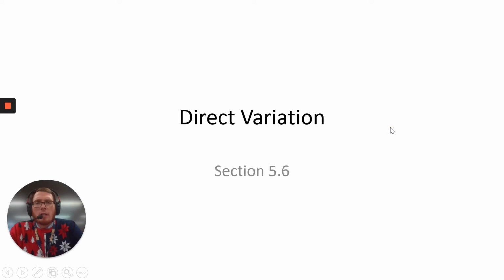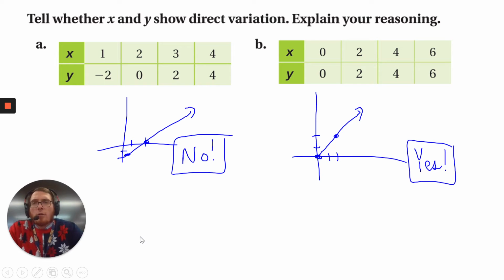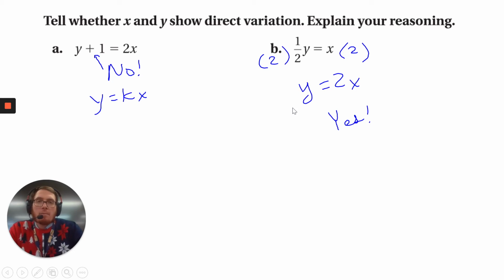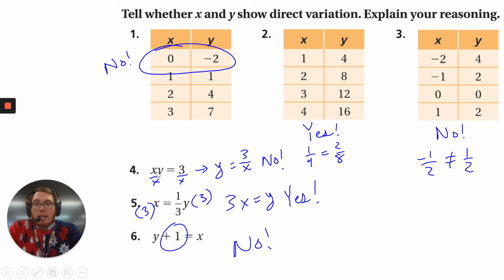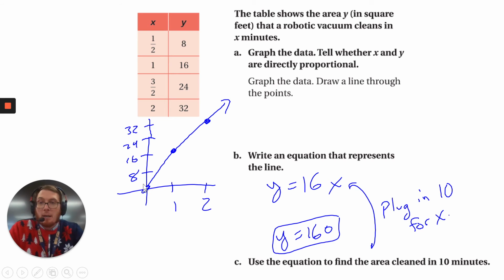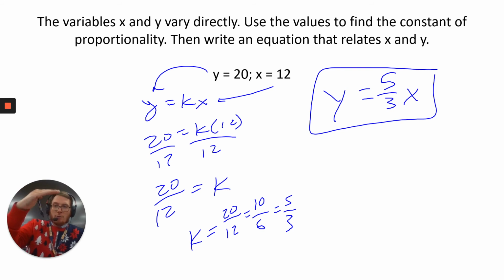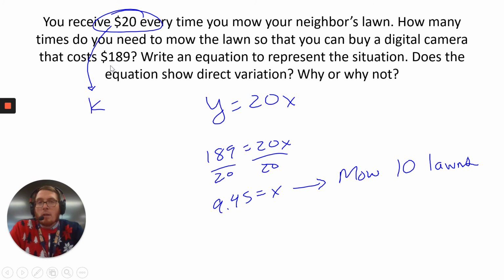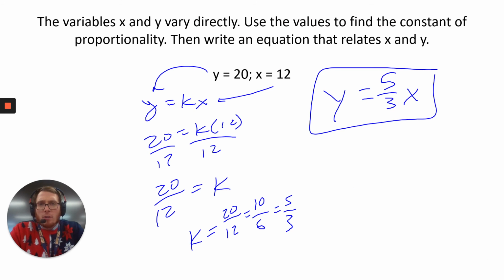Math 7 - Section 5.6 - Direct Variation